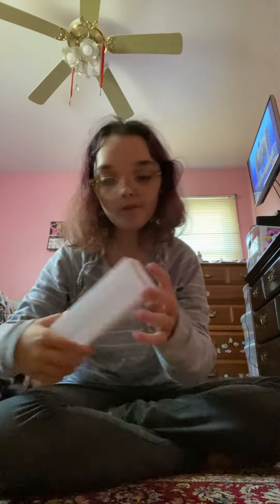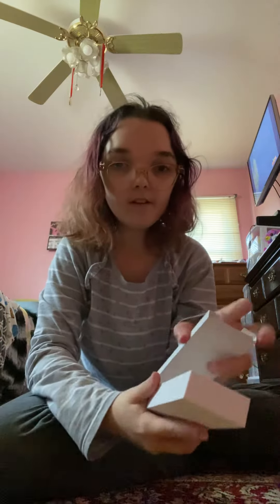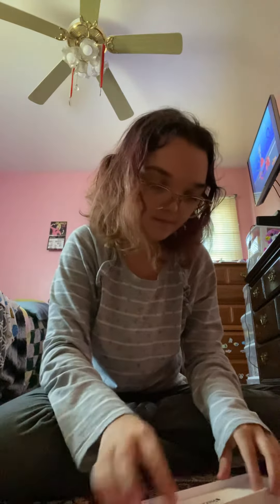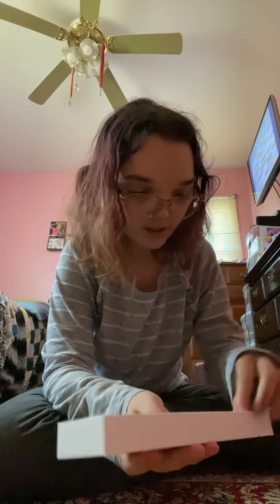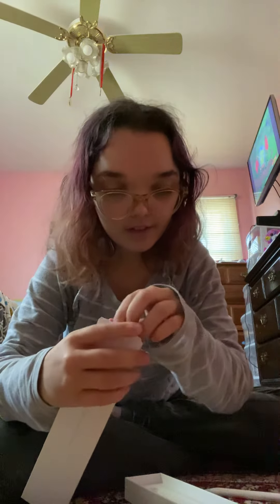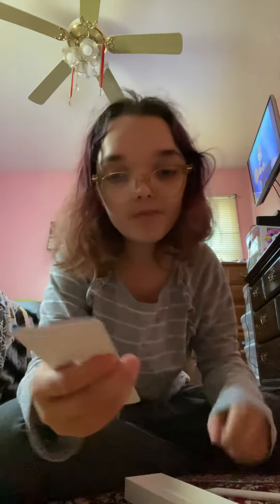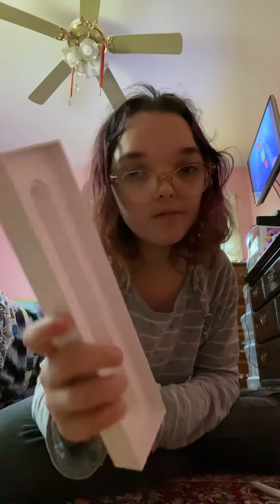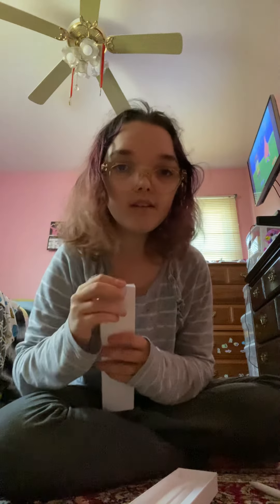Apple Pencil Review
Into today video when I show my Apple Pencil